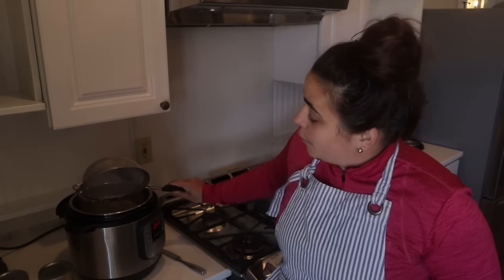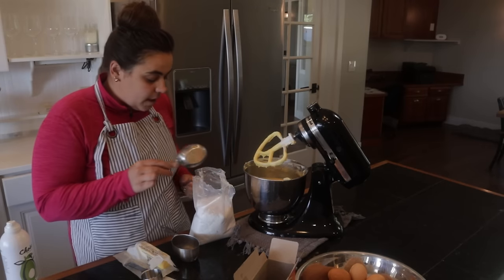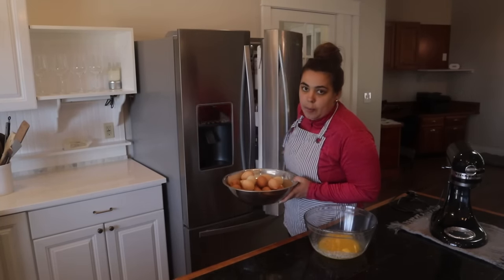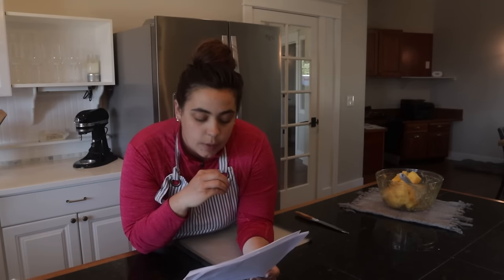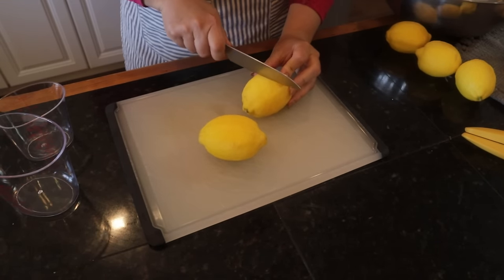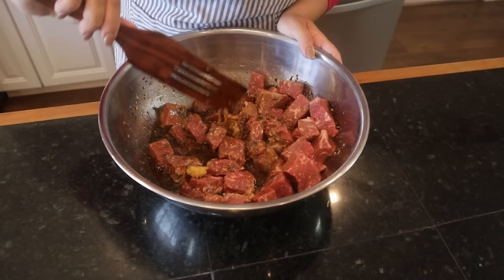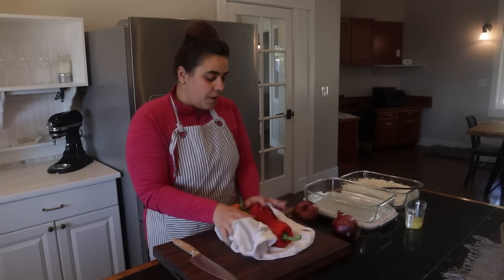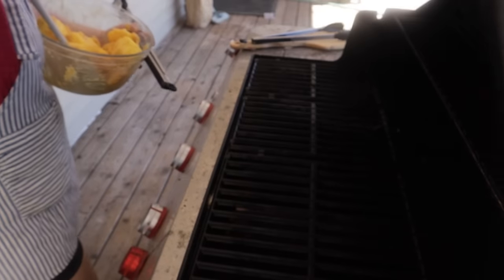When Your Dinner Party Goes Up In Flames! Can it be saved?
Raised Bed Sealer

Garden Supplies  -
Nutri-Rich Fertilizer
Amazon Grow Lights

Get behind the scenes, free recipes and so much more by joining my newsletter

Bulk Food Storage Containers:
1 Gallon Glass Jars
1/2 Gallon Glass Jars

Canning Supplies Used:
30-Quart stainless steel stock pot
18-inch wooden spoon